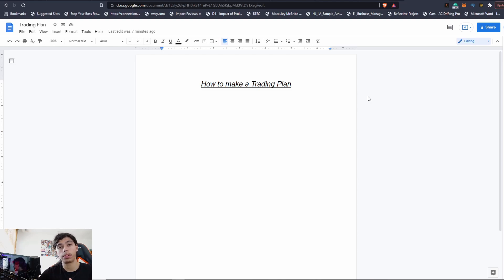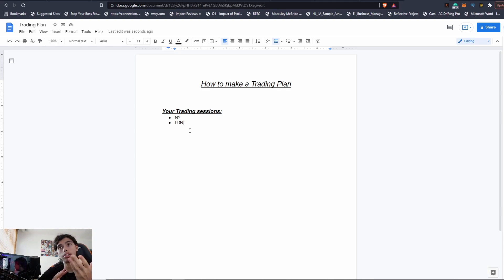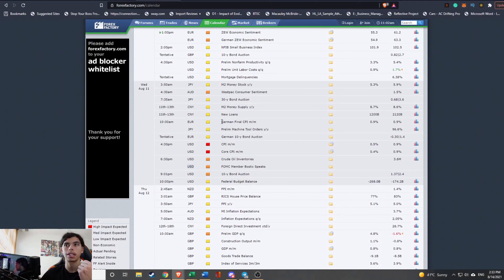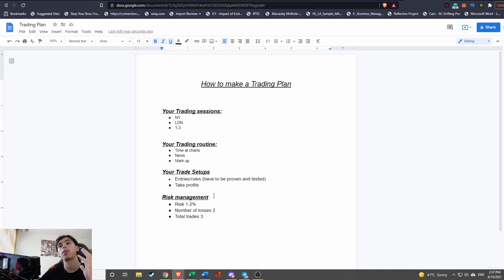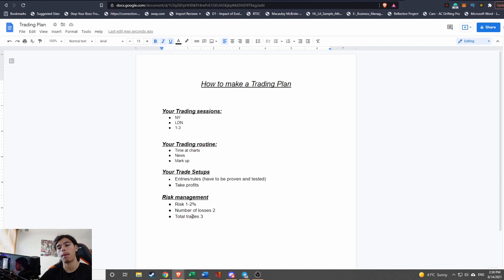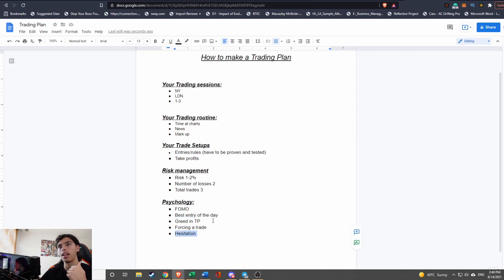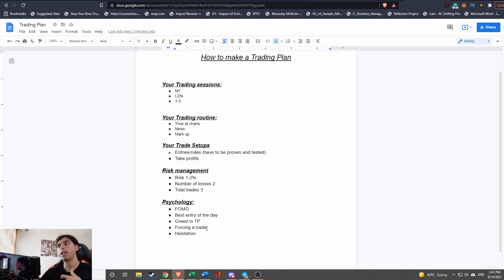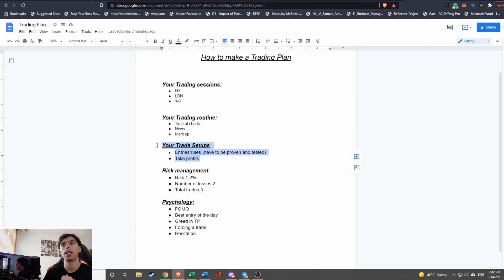How To Make A Trading Plan (Very Important)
In this video, I talk about how to make a trading plan and why a trading plan in forex is very important to become profitable and consistent.

Timestamps:
00:00 Step 1
01:43 Step 2
02:26 Step 3
3:15 Step 4
4:28 Step 5
06:51 Important